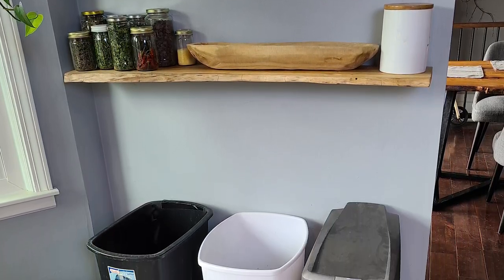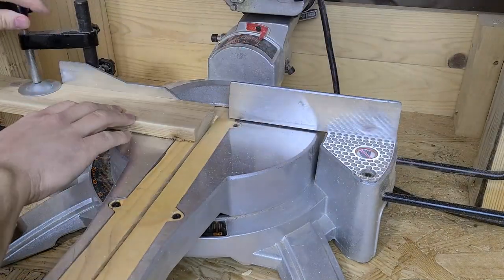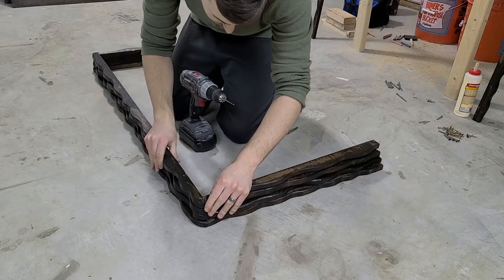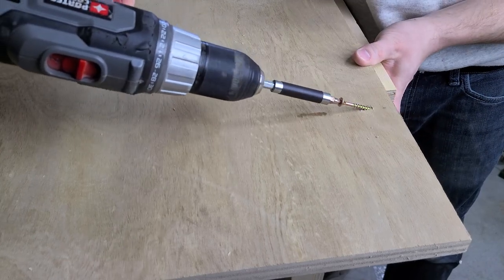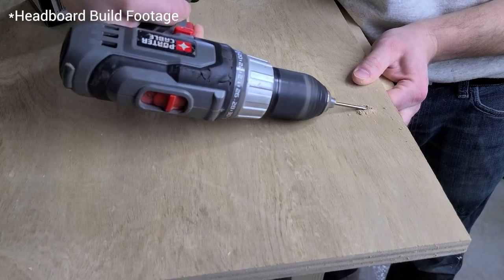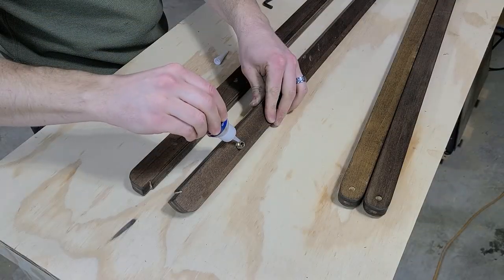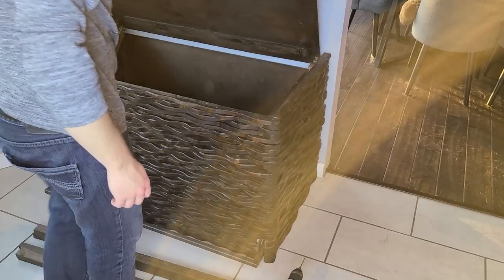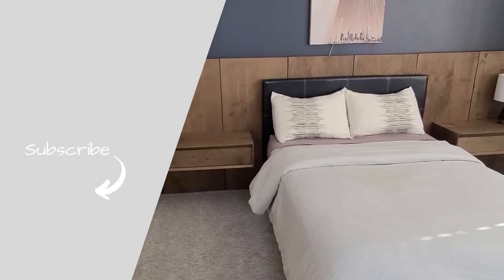Better Than A Pull Out Trash Can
Some of us don’t have enough space in existing cabinets to hide waste bins, so here’s a creative idea to build a DIY kitchen recycling/trash cabinet. This video covers an easy DIY project on how to make a stand-alone enclosure that makes an eyesore turn into a piece of functional furniture!

Etsy Plans

*Related Plans on Our Etsy*
Flip-Top Workbench

*Chapters*
0:00 The Before
1:40 Wavy Frame
2:04 Make the Wavy Cuts
2:38 Sand the Wavy Cuts
2:57 Glue the Wavy Frame
3:31 Finish the Wavy Frame
3:47 Assemble the Wavy Frame
4:37 Plywood Frame
5:59 Shaker Style Frame
7:56 Linkage Pieces
9:08 Linkage Assembly
10:32 Attaching the Lid and Back
11:12 Foot Bar
11:43 Install the Bins
13:04 The Reveal